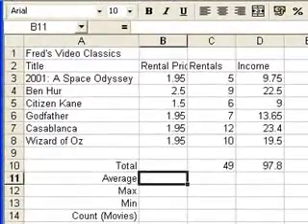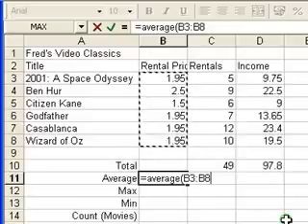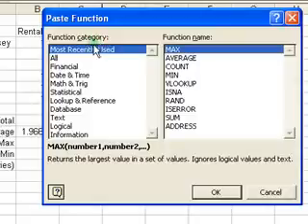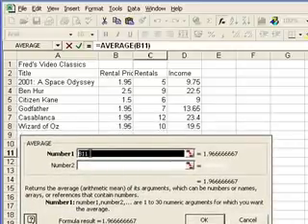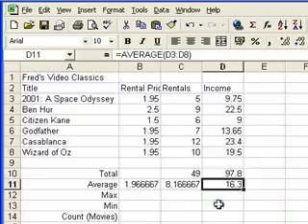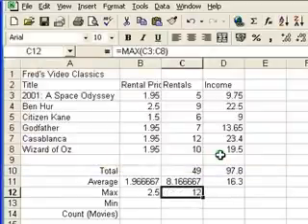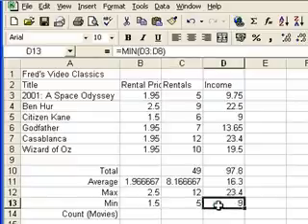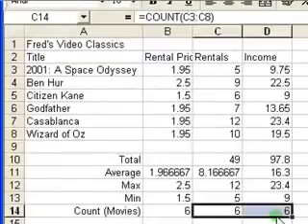Microsoft Excel Tutorial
this is our little way of catering for our stuednts academically